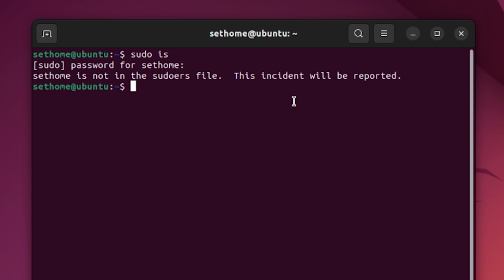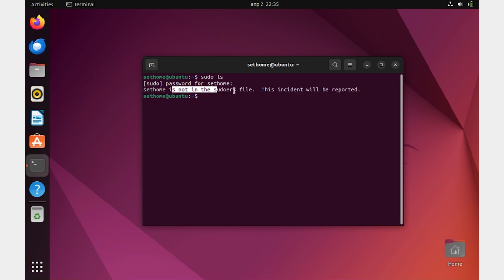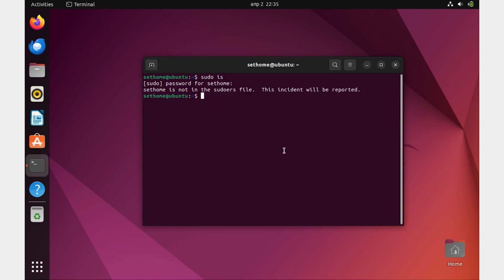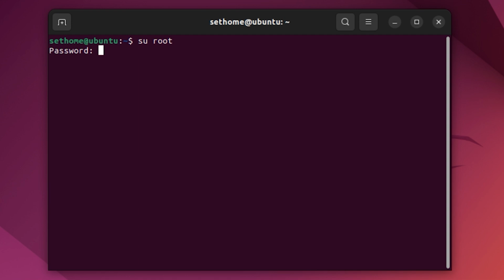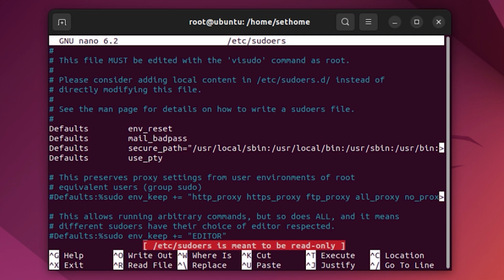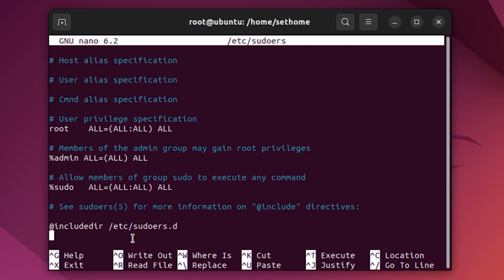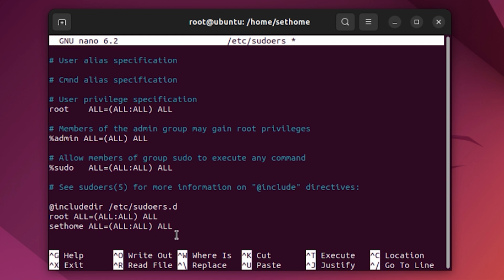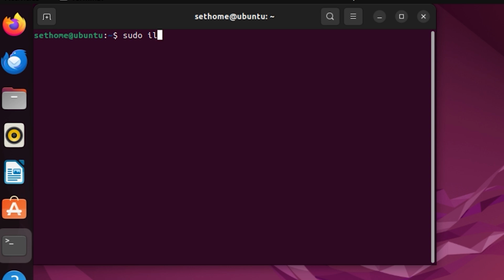User is not in the sudoers file - Ubuntu linux EASY fix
Quick and easy fix User is not in the sudoers file this incident will be reported in linux ubuntu.